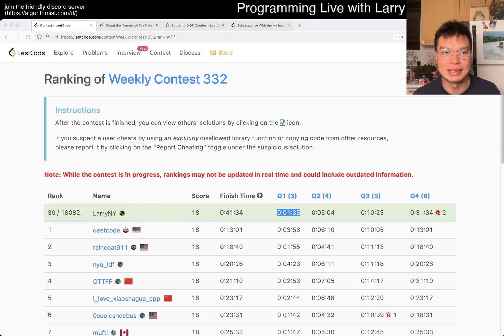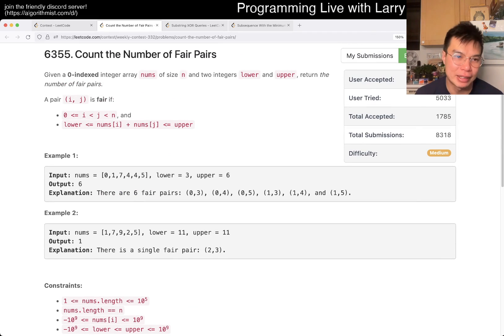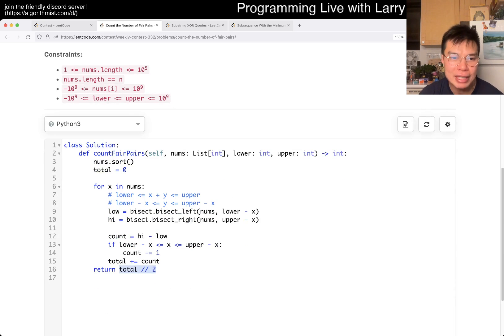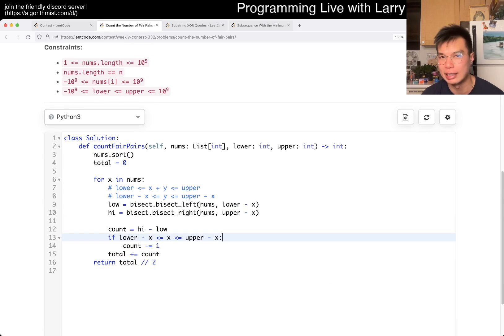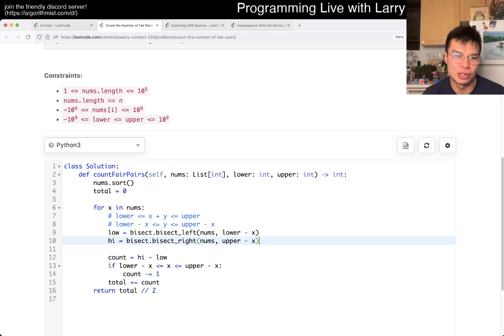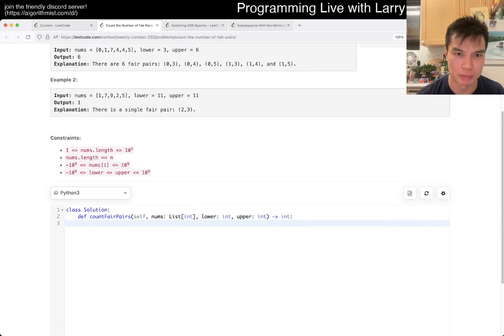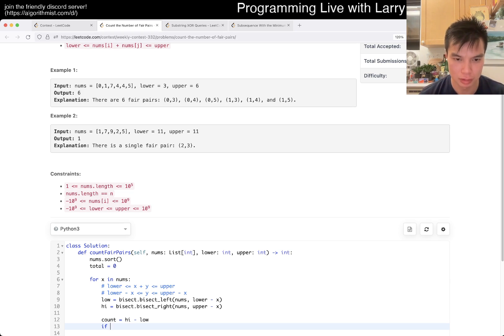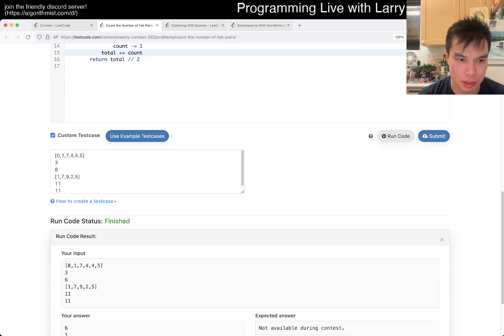2563. Count the Number of Fair Pairs (Leetcode Medium)